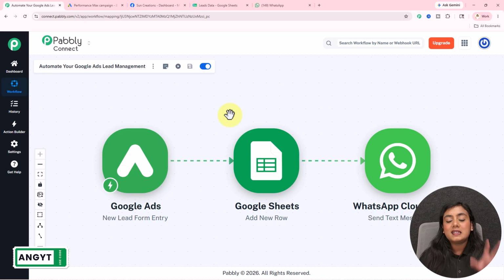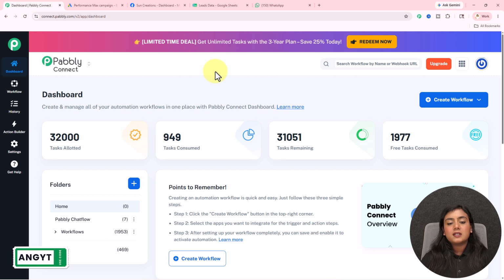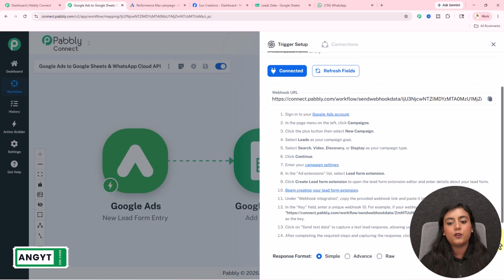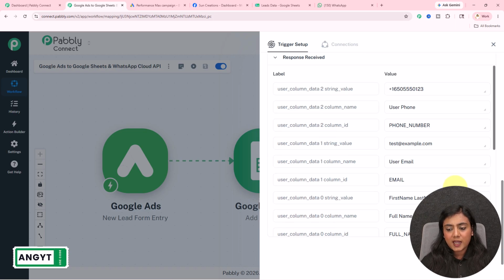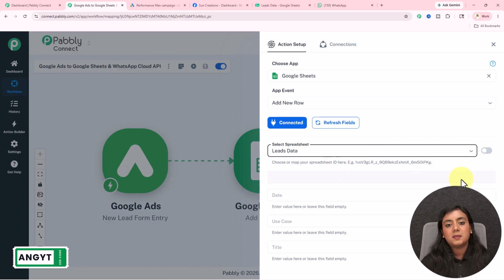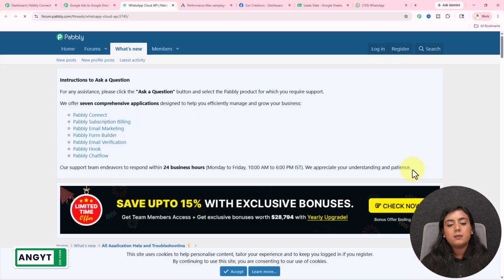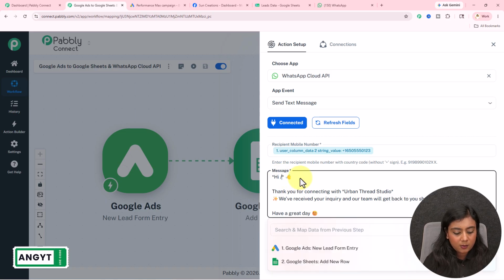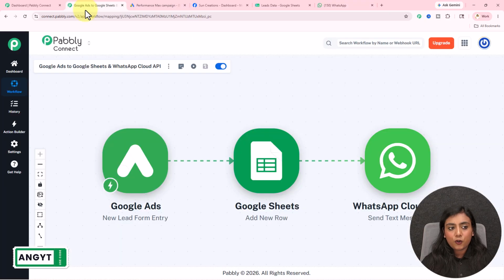Automate Your Google Ads Lead Management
In this video, you’ll learn how to automate your Google Ads lead management process seamlessly. We will walk you through the integration of Google Ads with platforms like Google Sheets and email services to streamline your leads. Pabbly Connect simplifies this by automating the transfer of leads from Google Ads to your preferred applications, eliminating manual data entry and ensuring that you never miss a potential customer. This automation saves you time and enhances your marketing efficiency, allowing you to focus on converting leads into sales.

Use Case:-

Automate your Google Ads lead management 🤯 Whenever a new lead is generated from Google Ads, the details are instantly added to Google Sheets and a WhatsApp message is automatically sent to the lead. No manual tracking or follow-ups—just a smart system that helps businesses respond faster, organize leads efficiently, and improve conversions.

Benefits of Pabbly Connect:

1. Automation: Save time, money, and resources by automating tasks.

2. Integration: Connect various web services to create efficient workflows.

3. Security: Enjoy industry-standard security for your data.

4. Scalability: Easily add new applications and services to your workflow.

5. Cost-effective: Choose from plans suitable for different business sizes, with no charges for internal tasks.